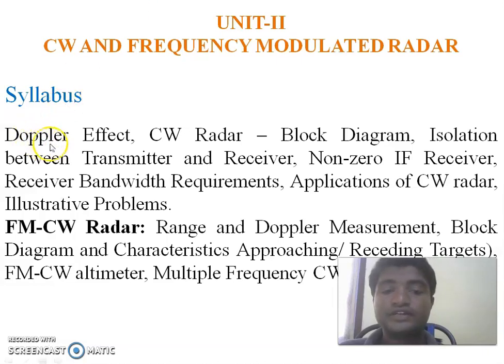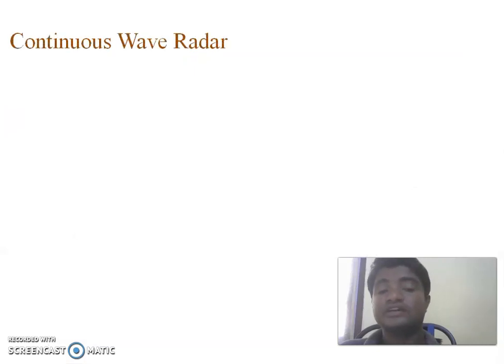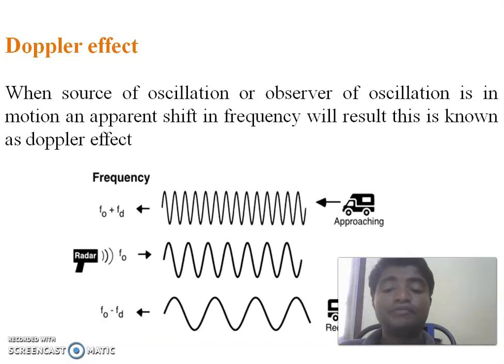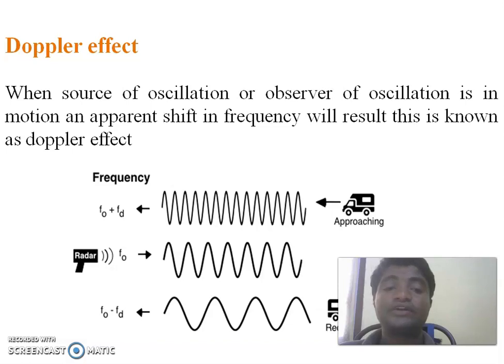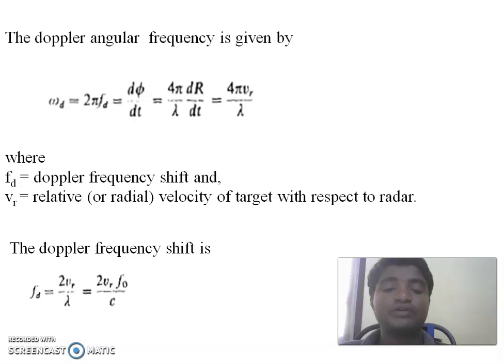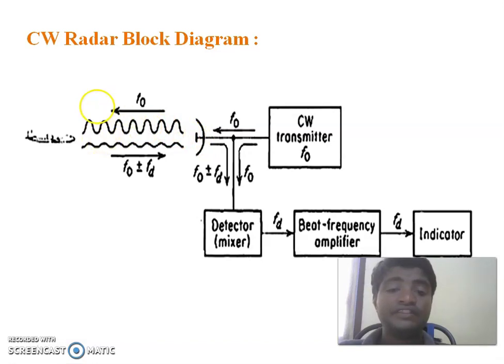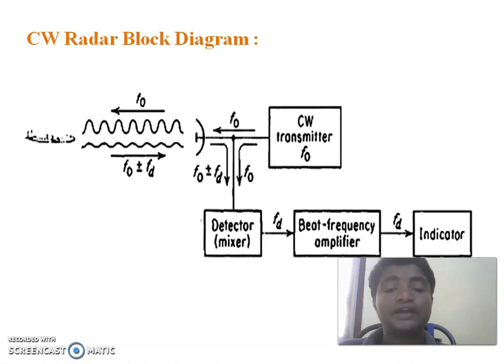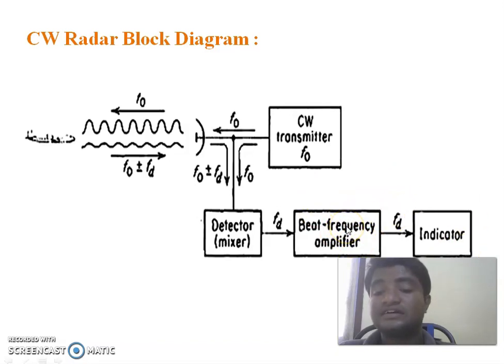Doppler effect and CW radar block diagram